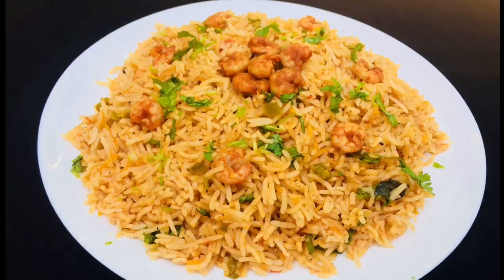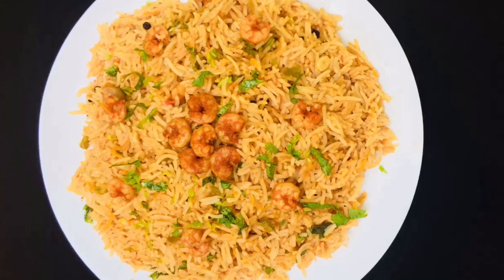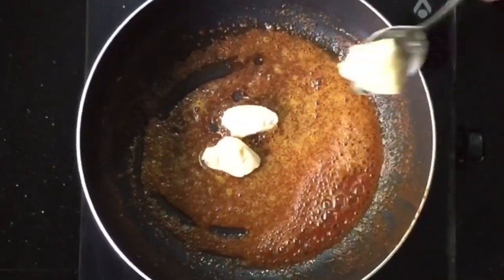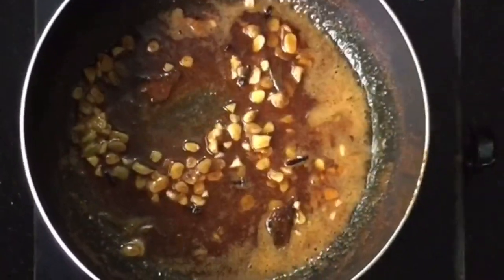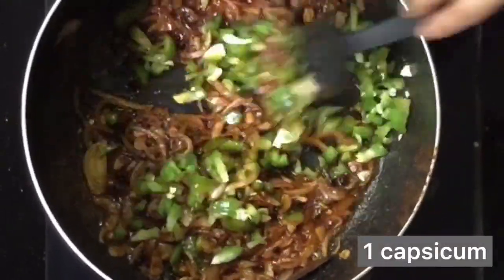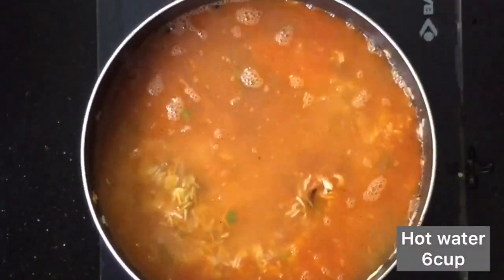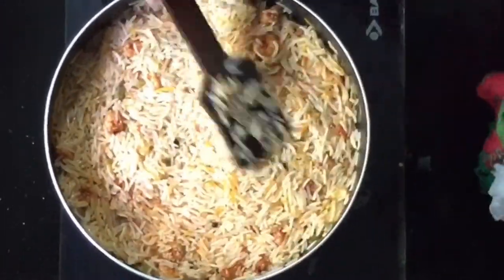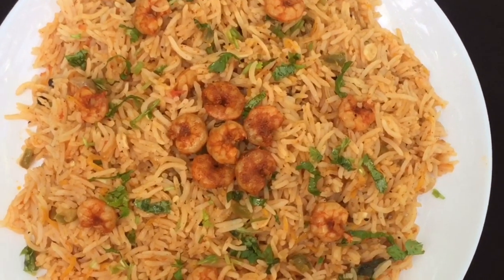ഒരു പുതുപുത്ത൯ ചെമ്മീൻ റൈസ് || Buttery Prawn Garlic Rice